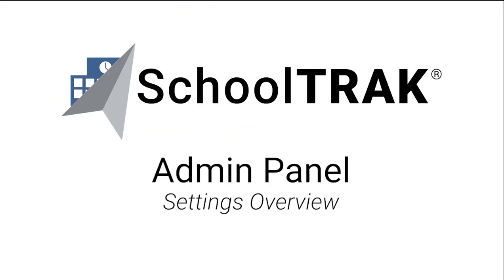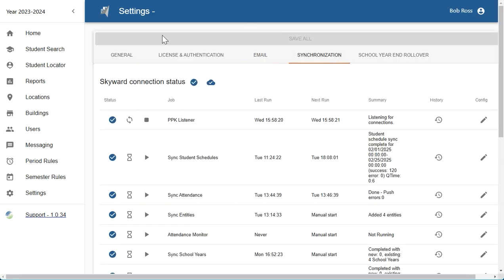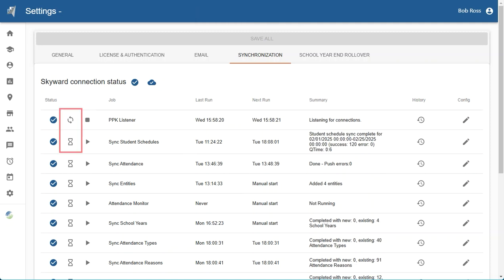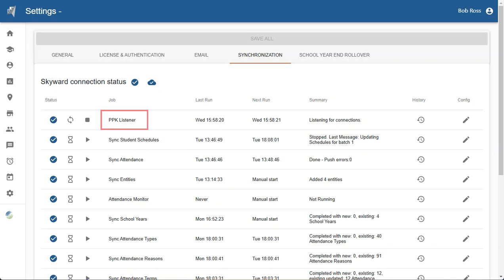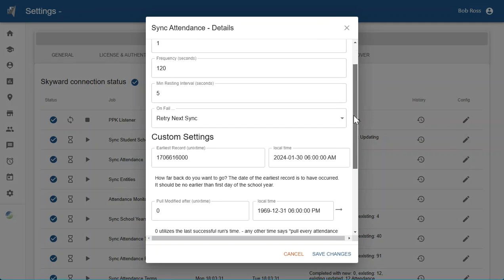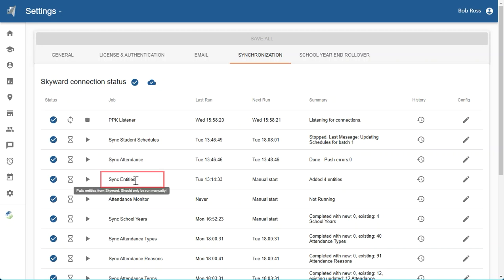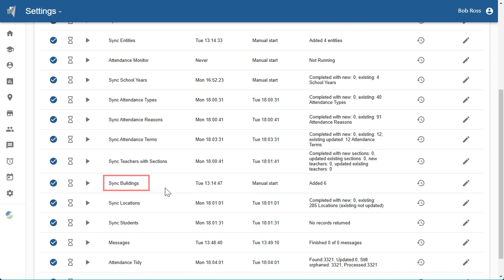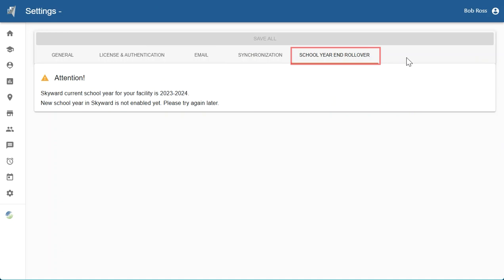SchoolTRAK Admin Panel: Settings Overview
Overview of all of the options on the Settings page of SchoolTRAK's Admin Panel.